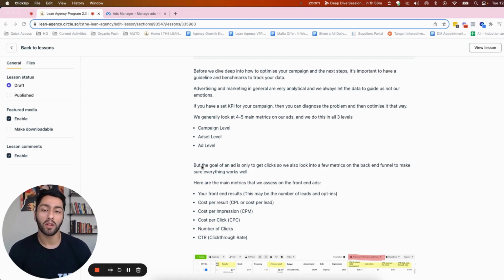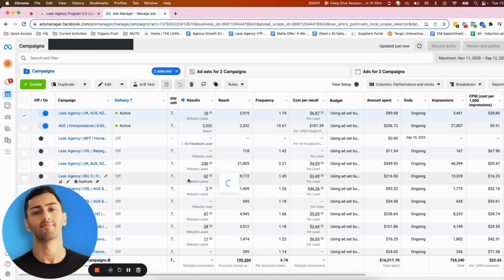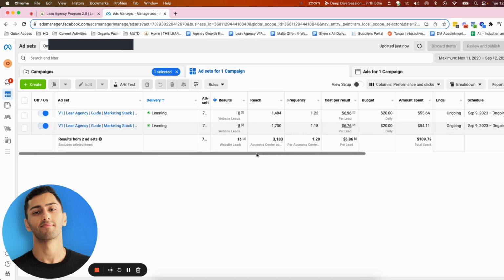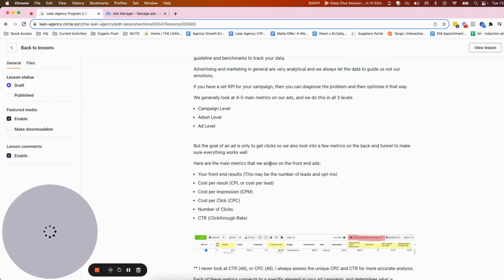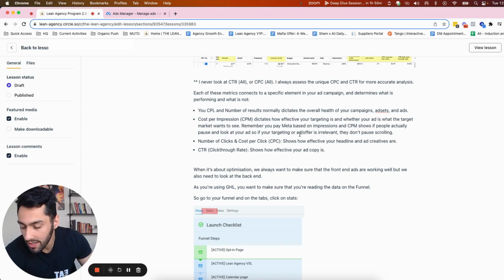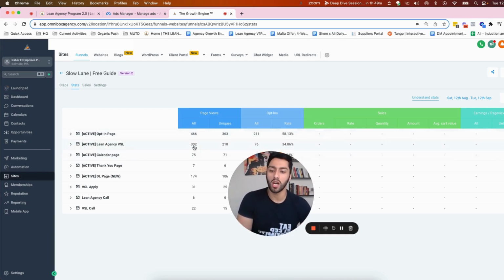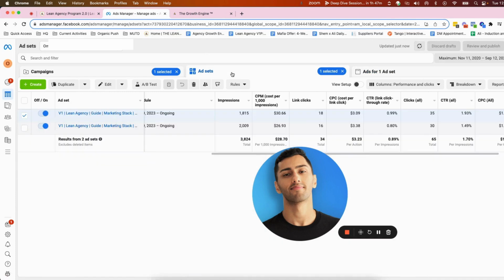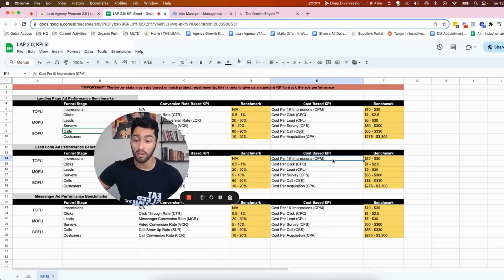How to Analyze and Optimize Your Facebook Ad Campaigns for Maximum Results | Alireza Rabar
This video provides a step-by-step guide to analyzing, testing, and optimizing Facebook ad campaigns for better performance. It explains how to interpret key metrics such as cost per lead (CPL), CPM, CPC, CTR, and conversion rates across campaign, ad set, and ad levels to identify what’s working and what needs improvement. You’ll learn how to diagnose bottlenecks in the funnel, from targeting and creatives to landing pages and booking forms, using both industry benchmarks and custom KPIs for your market. The video emphasizes continuous testing every four days to prevent campaign decline, ensuring sustained results through data-driven decisions and ongoing optimization.

🍁 𝐀𝐛𝐨𝐮𝐭 𝐀𝐥𝐢𝐫𝐞𝐳𝐚 𝐑𝐚𝐛𝐚𝐫 🍁
 Welcome to the official YouTube channel of Alireza Rabar! 🚀

With over a decade of experience in the marketing world, I’ve helped businesses scale smarter, faster, and more efficiently through paid advertising. From building three successful marketing agencies to launching over 1,000 ad campaigns and coaching 100+ marketers, I’ve discovered the proven strategies that drive real results.

On this channel, I share real-world insights and strategies that I use daily to attract qualified leads, close more deals, and scale businesses. Whether it’s crafting high-converting ad campaigns, building lead-generating funnels, or creating scroll-stopping creatives, I break down actionable tactics that deliver consistent success.

If you’re a high-ticket service provider, a marketer looking to level up, or anyone tired of wasting money on ineffective marketing—this is the place for you.